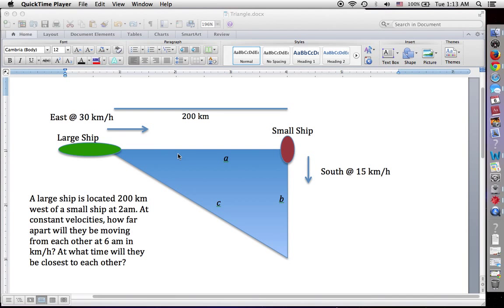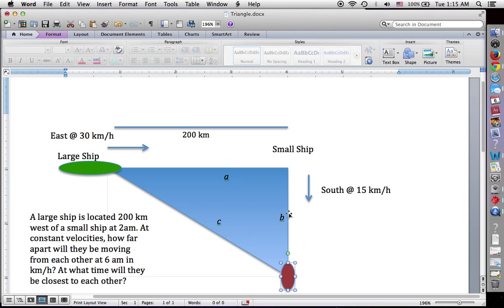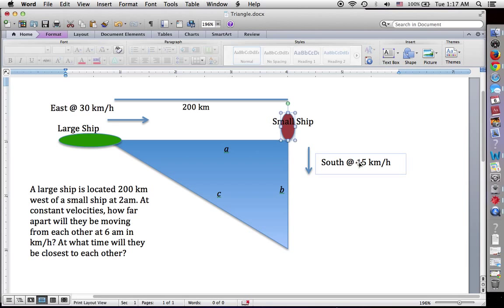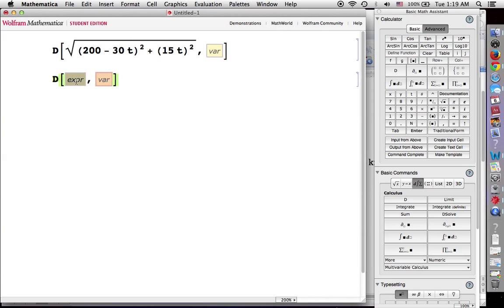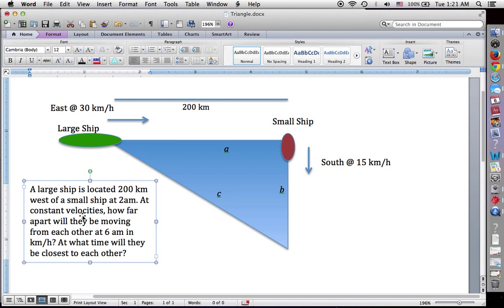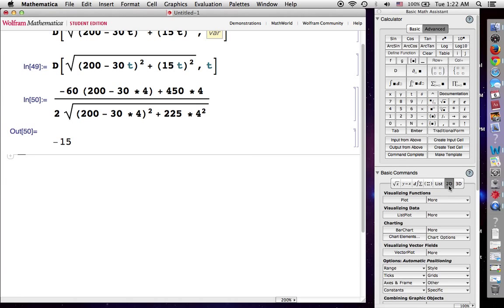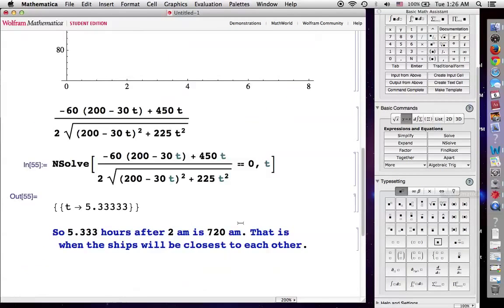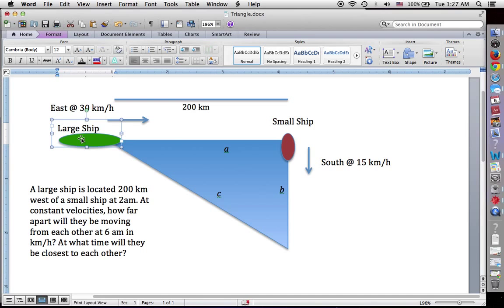Related Rates in Calculus Using Mathematica (Two Ships)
Using Mathematica to evaluate the distance between two moving vessels using triangles and derivatives.